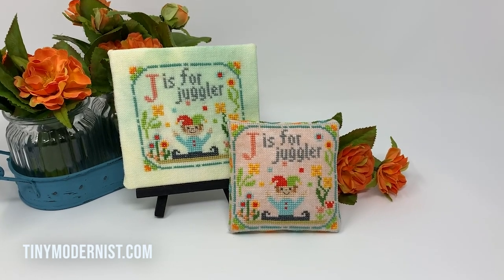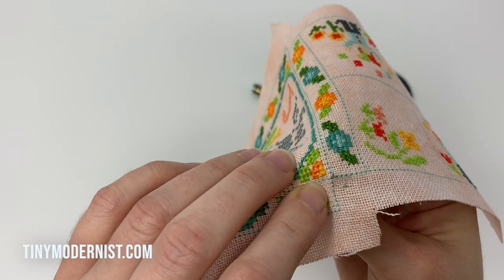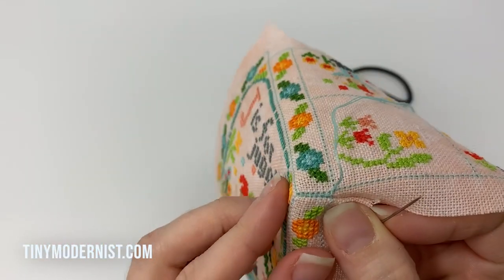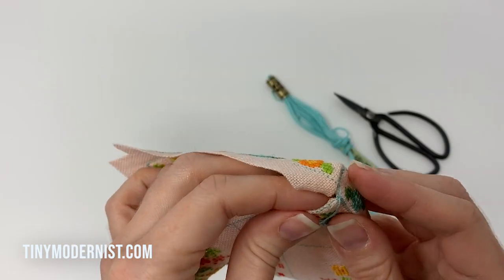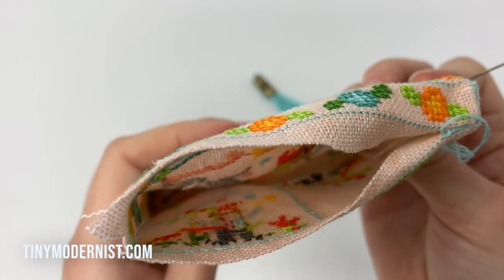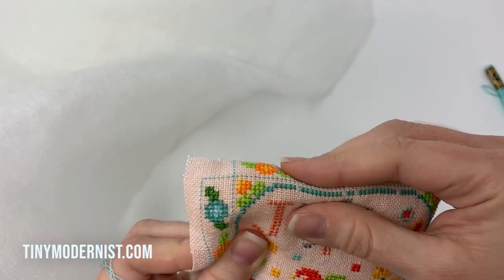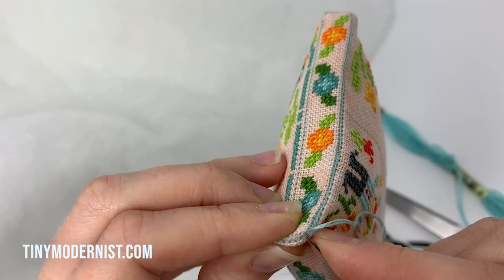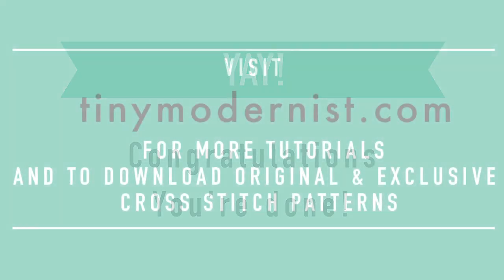Floss Tube #5 - Boxed Pin Cushion Tutorial with Tiny Modernist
Join me in this Cross Stitch tutorial, as we learn how to make a Boxed Pin Cushion from the Happy Alphabet series.

You can find the complete PDF series on tinymodernist.com